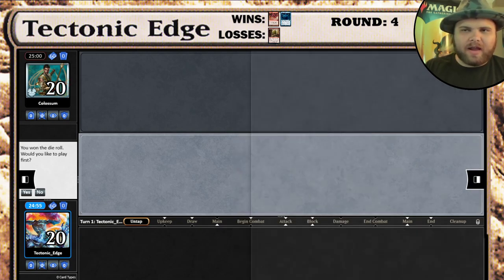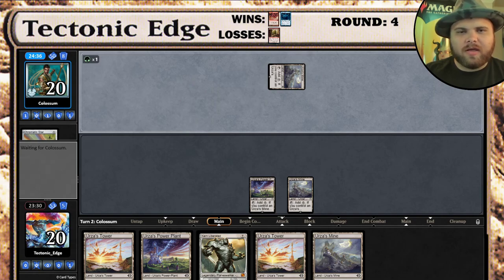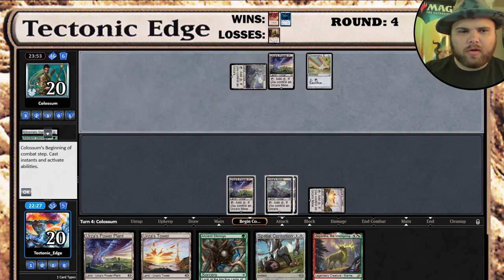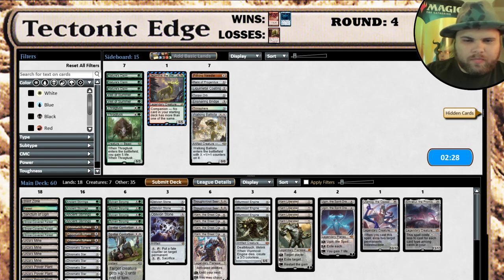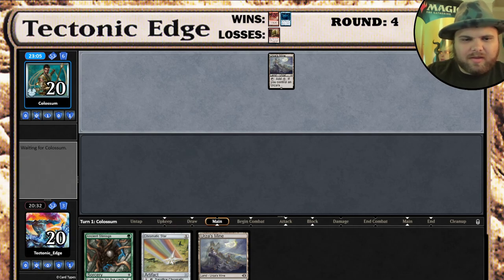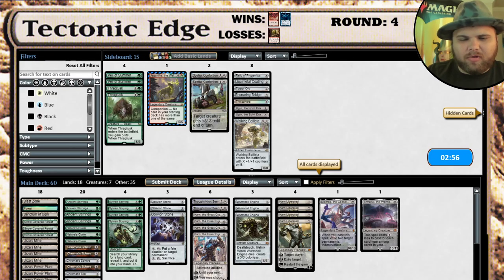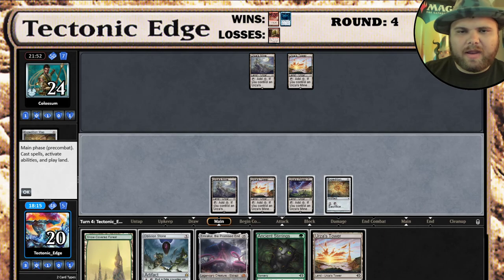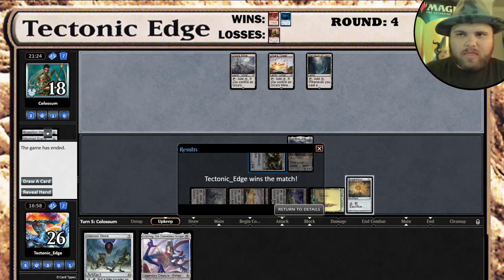Mono Green Tron VS Mono Green Tron: The Value of Nature's Claim!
The true mirror match! With both of us playing Karn Great Creator and Jegantha!  Which one of us will land a Karn first and will the othe rmanage to fight their way through it! Find out here! Either way it's great to see another Mono Green Tron Player online!